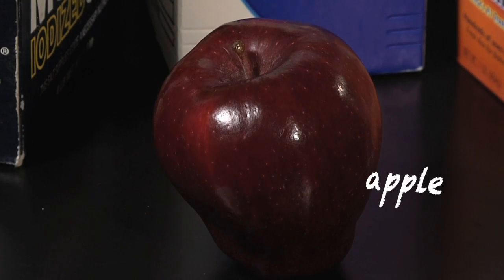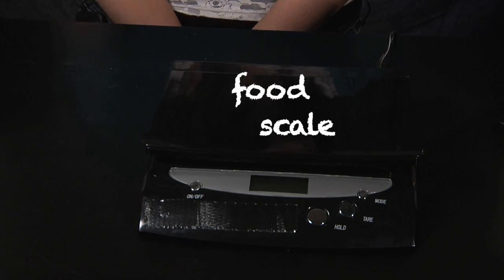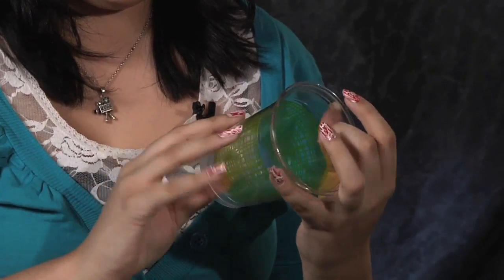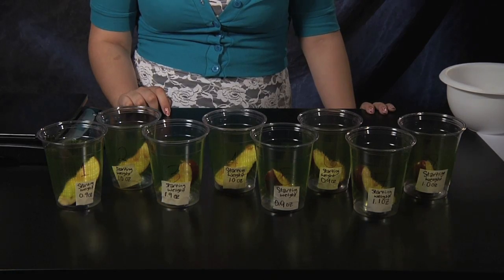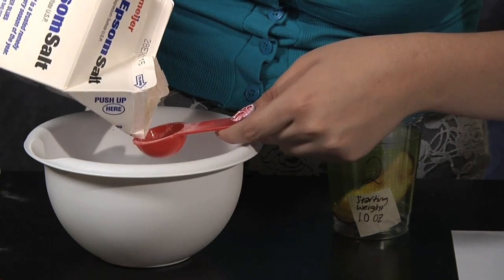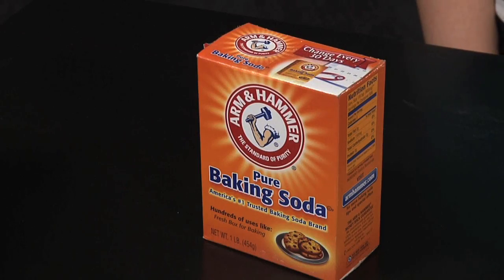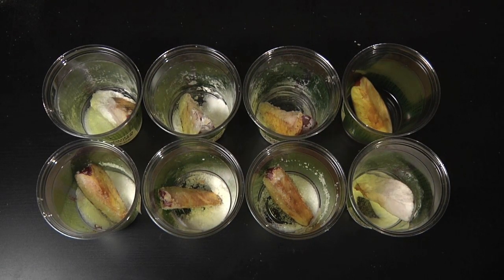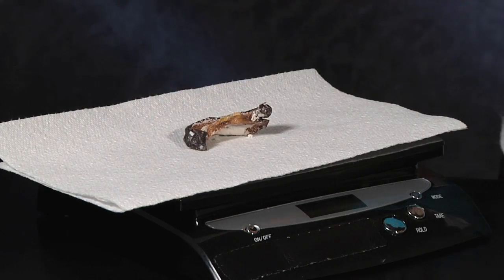LRN 101 - Try This: Apple Mummy